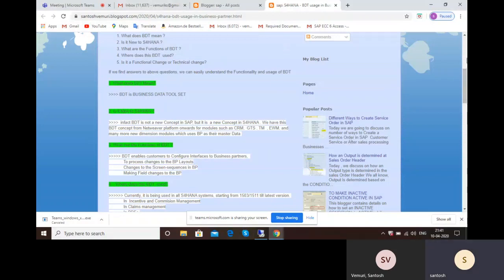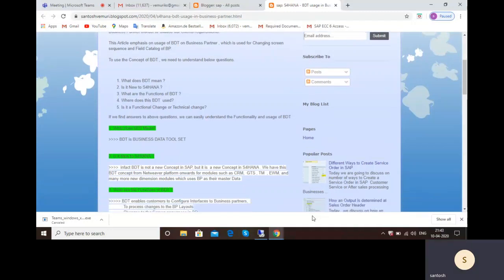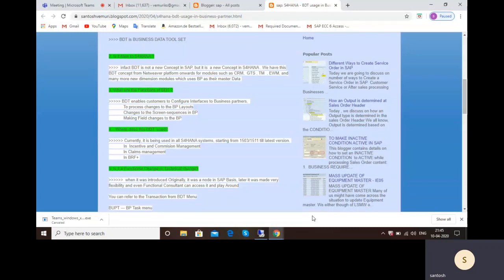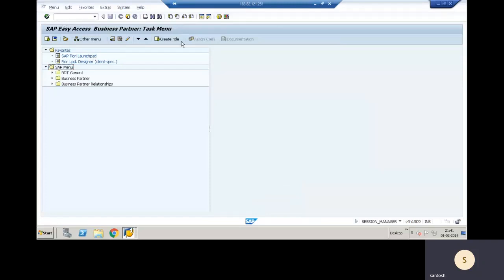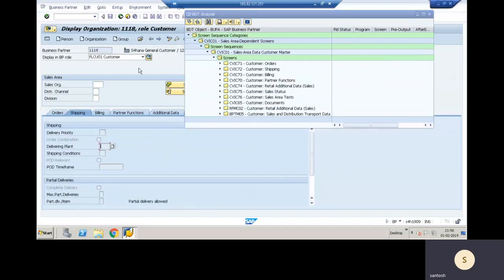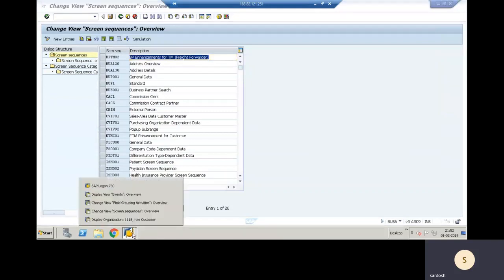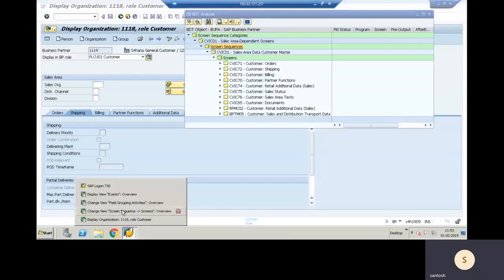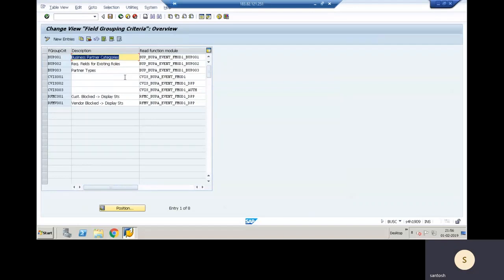S4HANA - Screen Sequence Changes in BP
this video shows how to change screen sequence in S4HANA for BP master